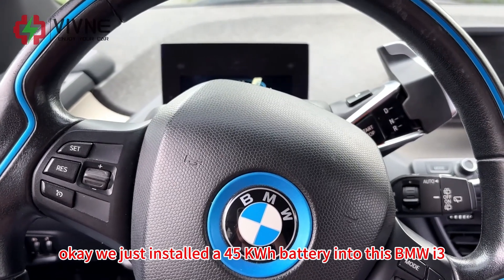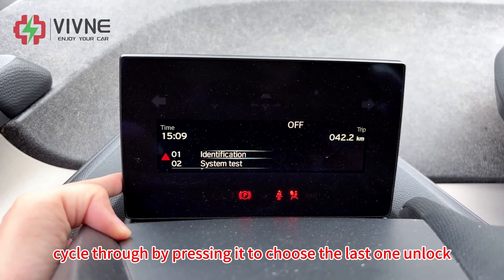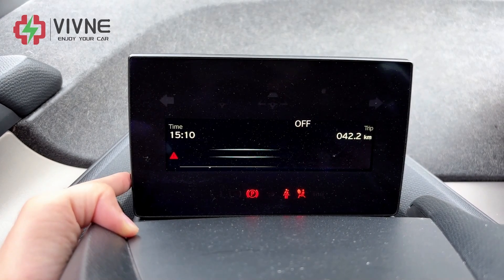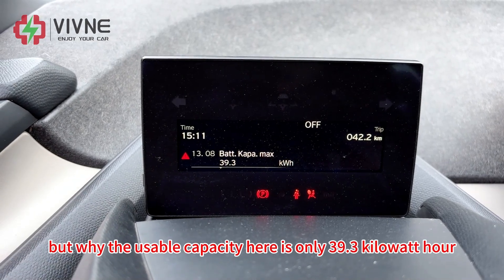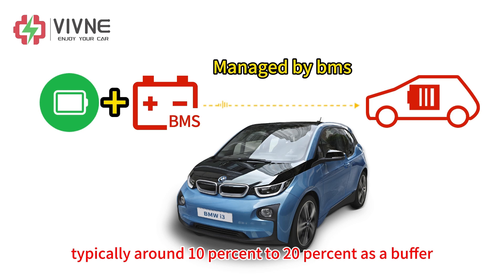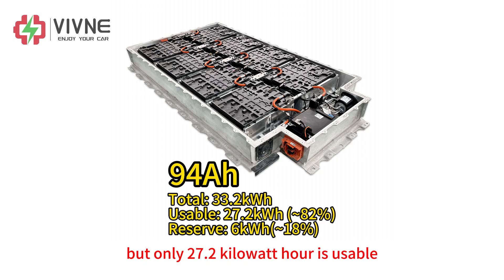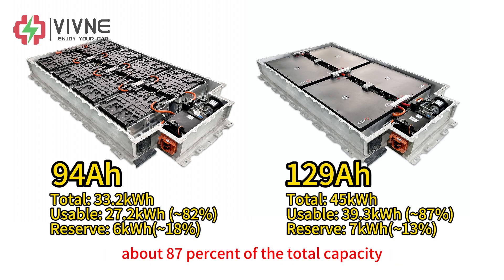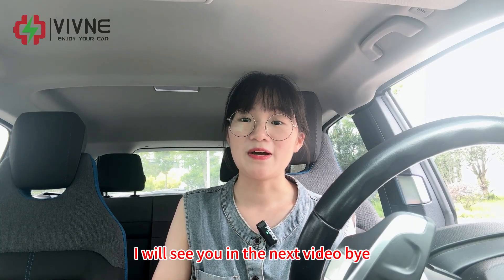VIVNE-BMW i3 45kWh Battery Installed - Real Capacity?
We just installed a 45 kWh battery into a BMW i3! But when we check the hidden menu, it only shows 39.3 kWh. Why? In this video, we’ll show you how to access the secret capacity menu, and explain why the usable battery is always lower than the total.